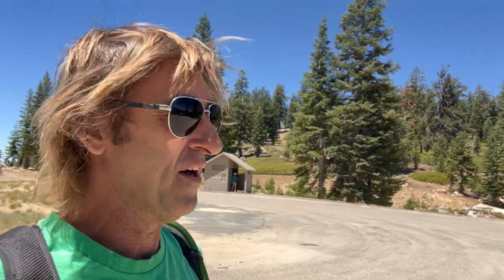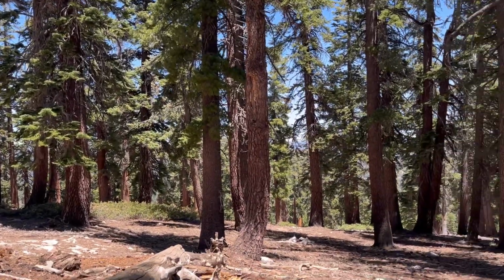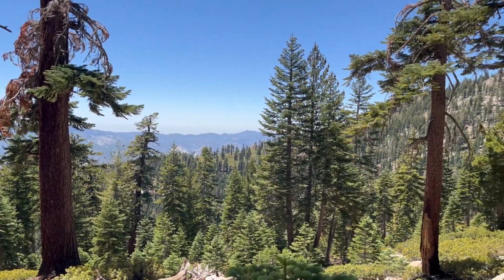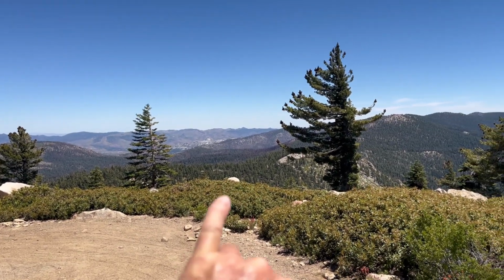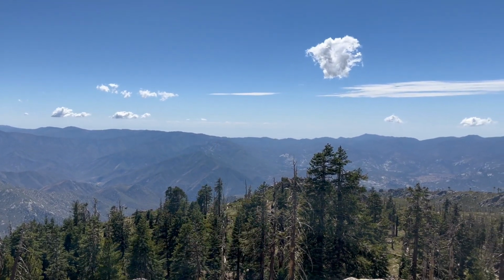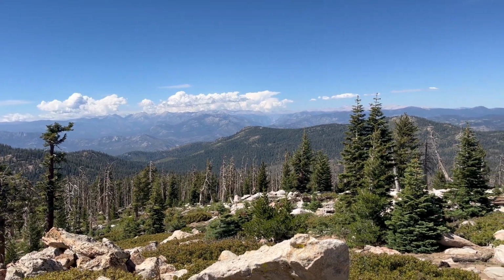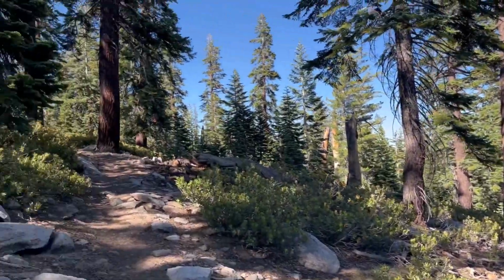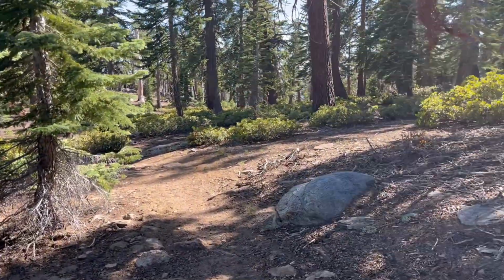Sherman Peak trail, Sequia National Forest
Join, become a member of the tinfoil brickapocalypse channel

PURCHASE merchandise and ART

Podcast

Bitcoin send to this address
35uDZx9QNZiCbcrtxRMxo97E2Xvpecv9T7

Etherium
0xBB5190B3735F23329d7E7594C35c2AB9067eB7F2